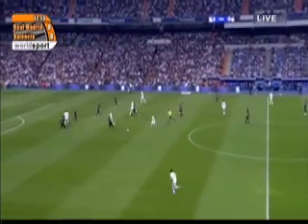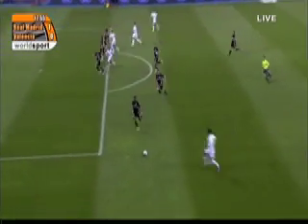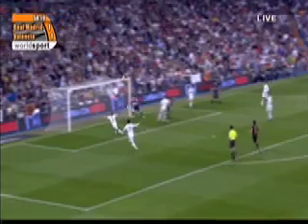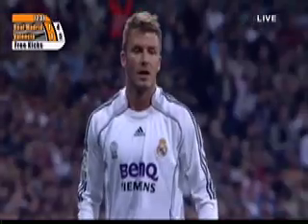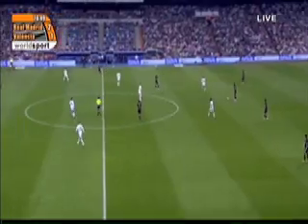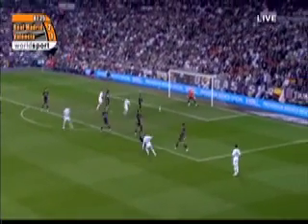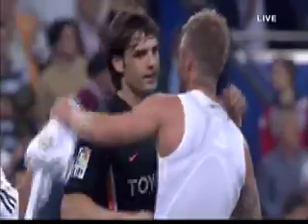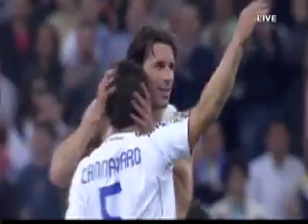RM v. Valencia Highlights 4/21/07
Goals, crosses, buildups, fouls, clearances, and a little postgame sugar.